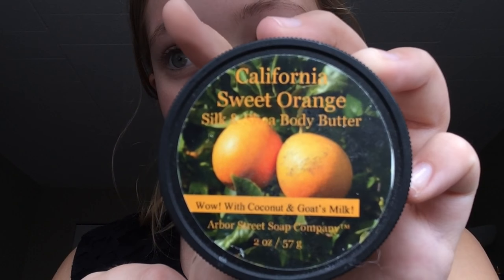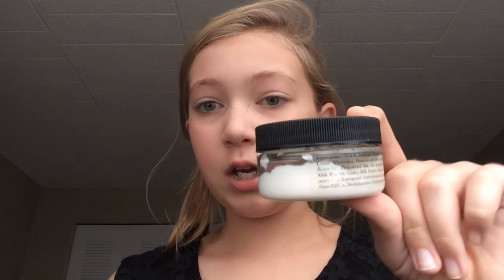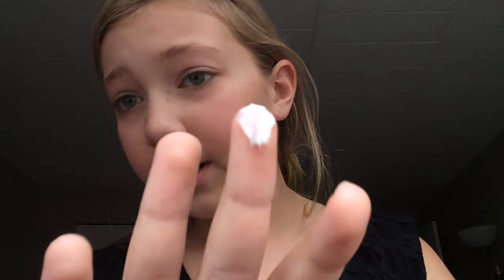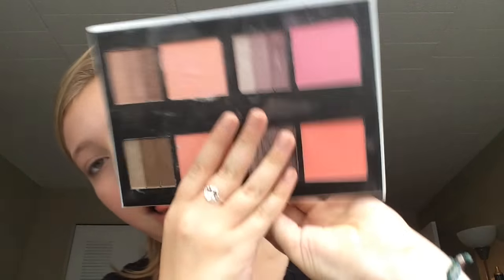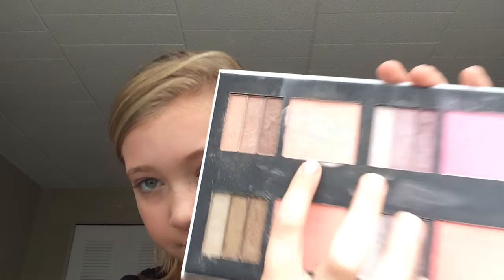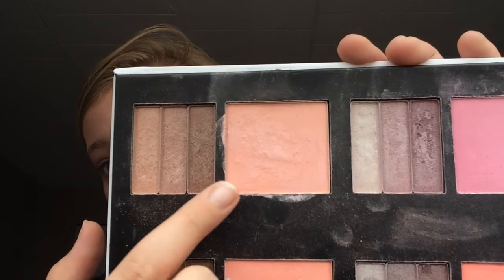5th Grade Makeup! Someone send this to ellen i wanna be on there